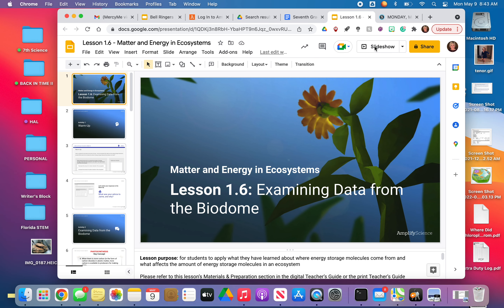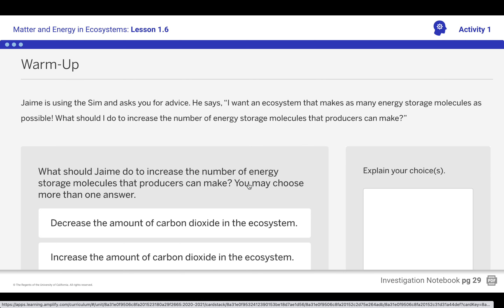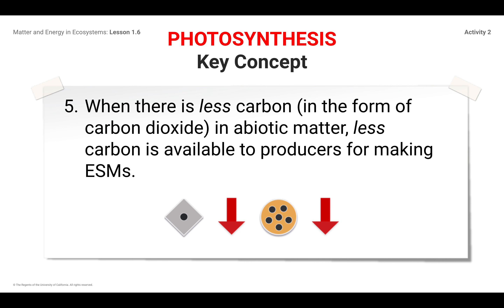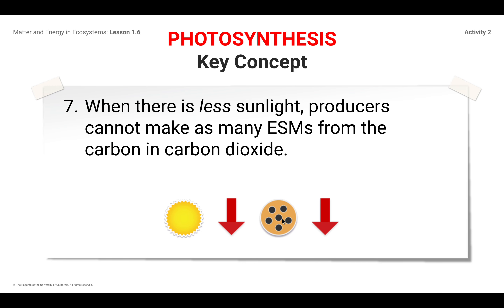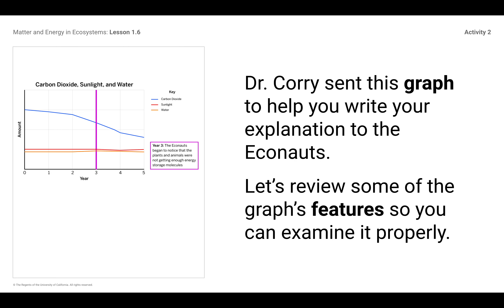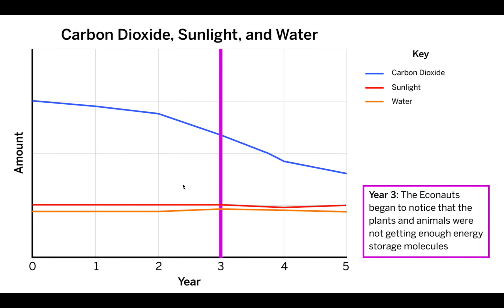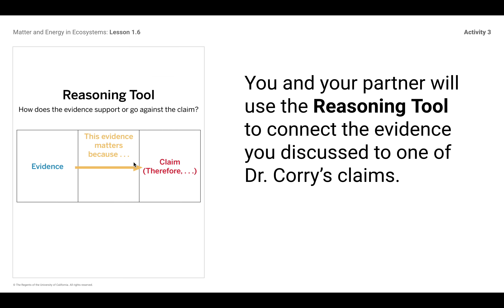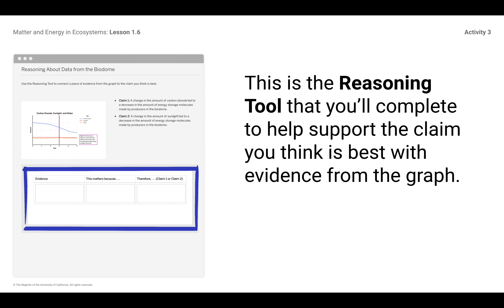Mrs Clayton's Lesson for 5 9 22